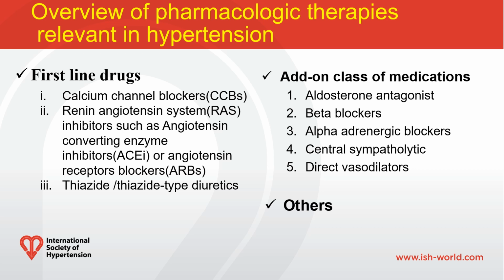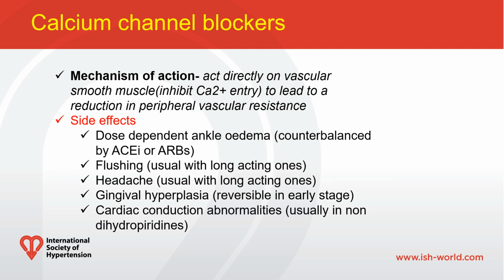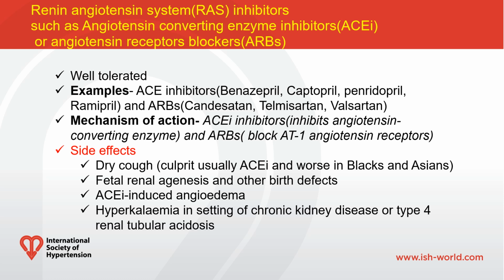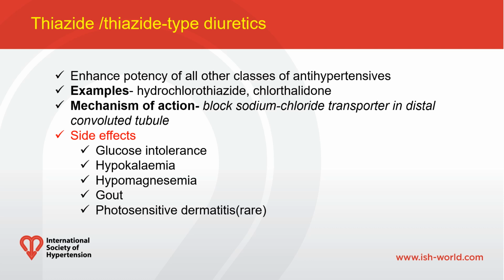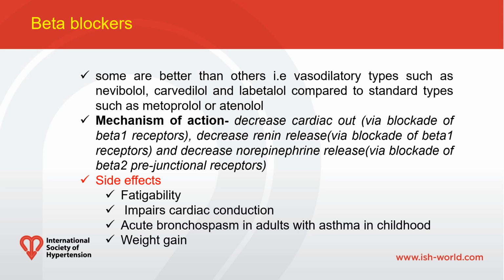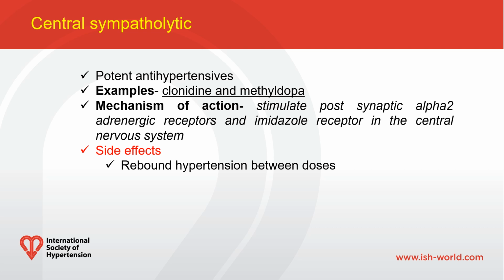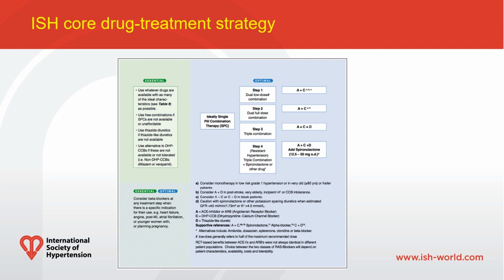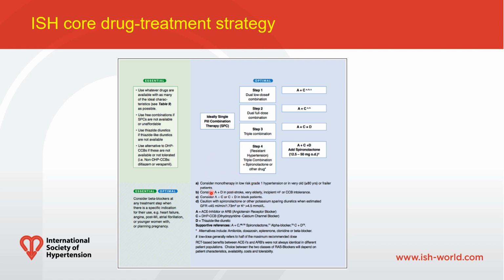Management of Hypertension: pharmacologic therapies and side effects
Dr Aibodun Moshood Adeoye presenting in the ISH webinar series for Nigerian nurses